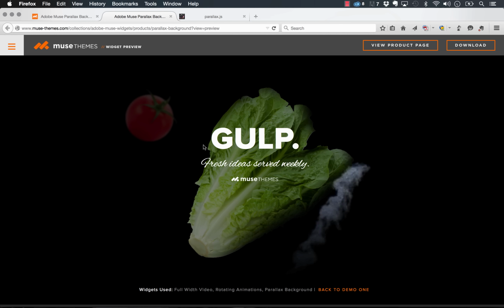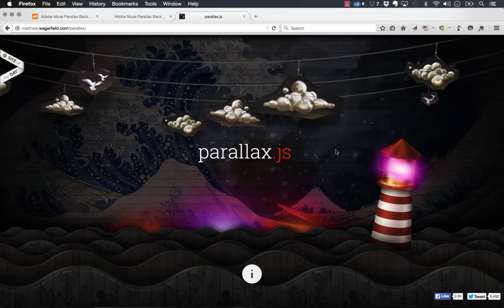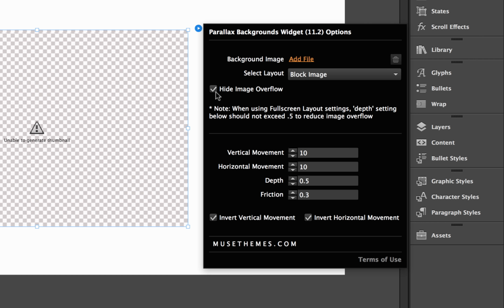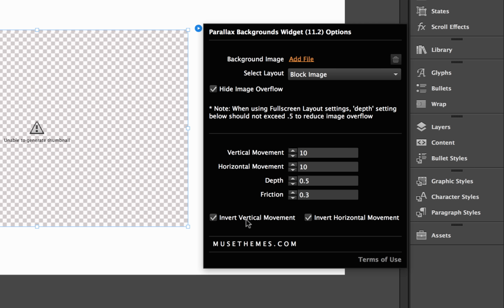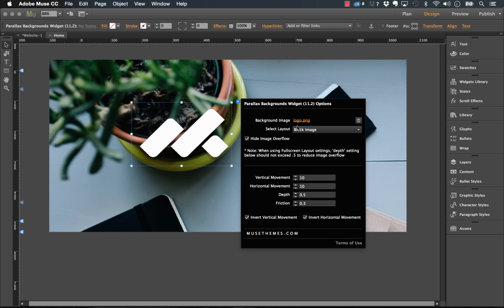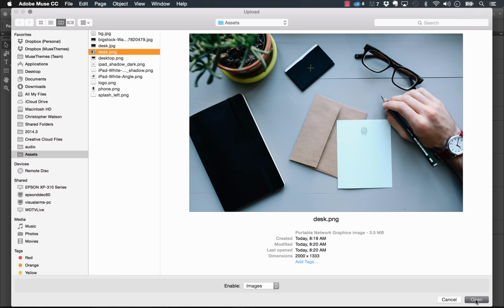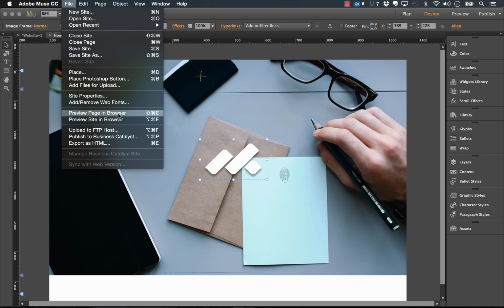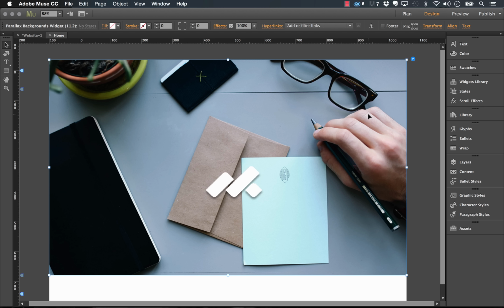Parallax Backgrounds Widget in Adobe Muse | MuseThemes.com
This clever tool responds to the movement of the user's mouse to create parallax motion in fullscreen backgrounds or placed images. Control depth and motion settings for effects ranging from subtle to powerful.